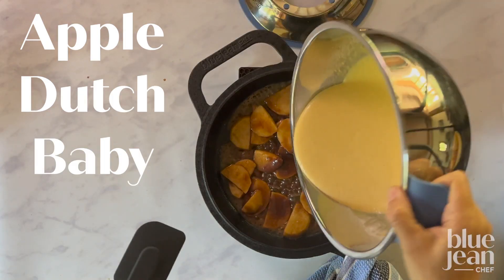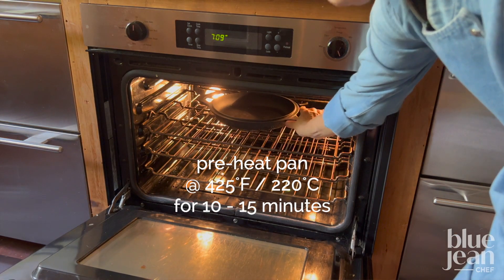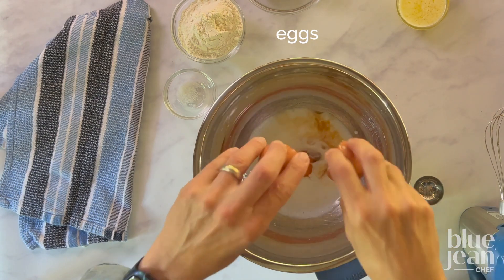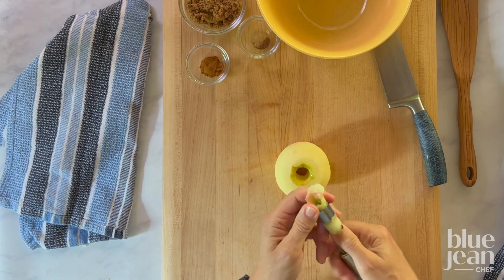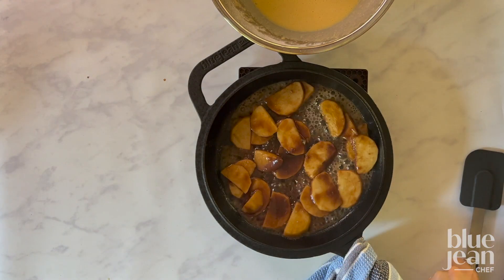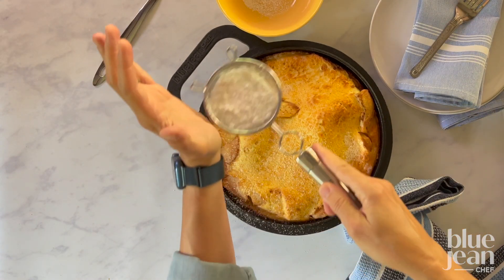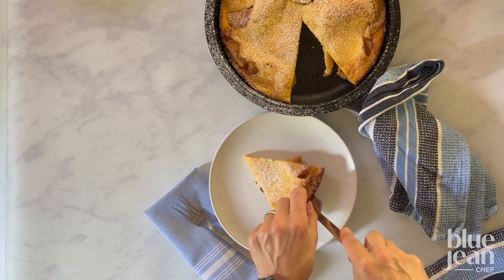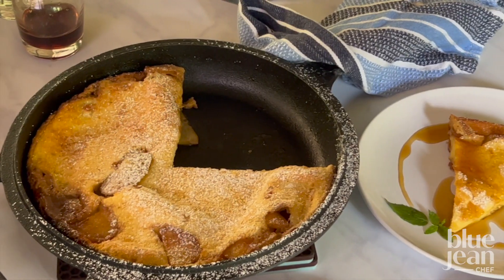Apple Dutch Baby Pancake | Blue Jean Chef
Apple Dutch Baby Pancakes are perfect for feeding a crowd. They cook beautifully in your cast iron, and I've added apples to this version for a fall feel.